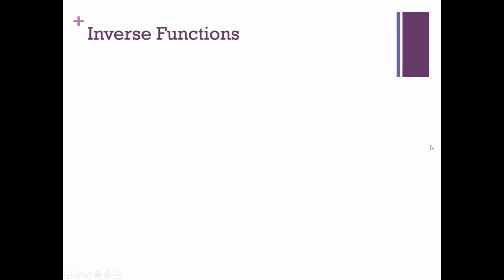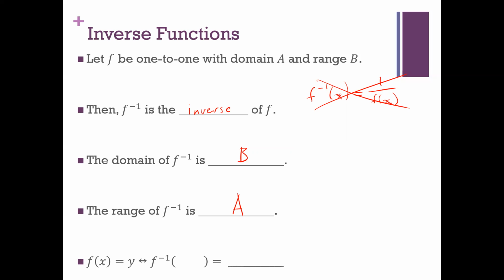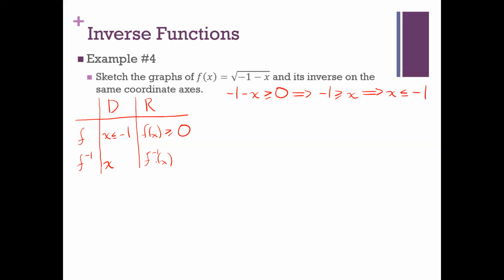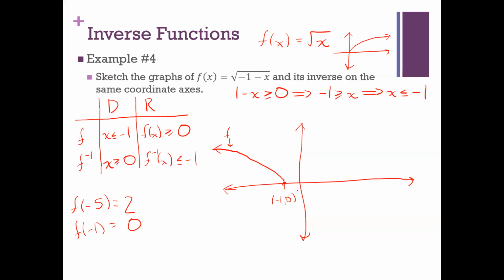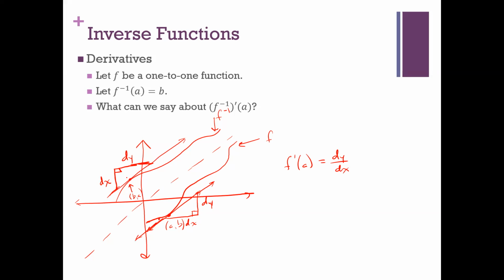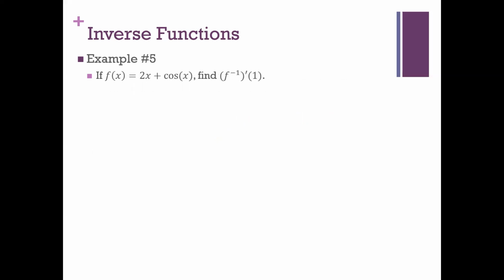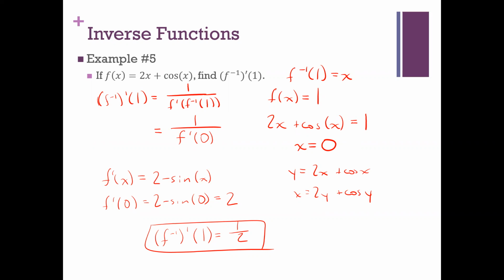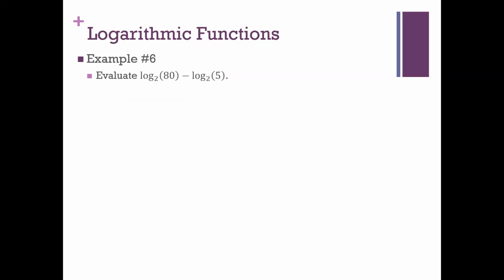MAT 265 - Fall 2021 - October 1, 2021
0:00:00 - Section 3.2 - Inverse Functions and Logarithms